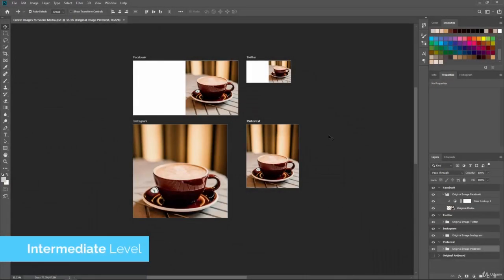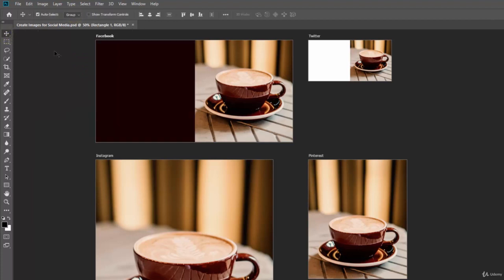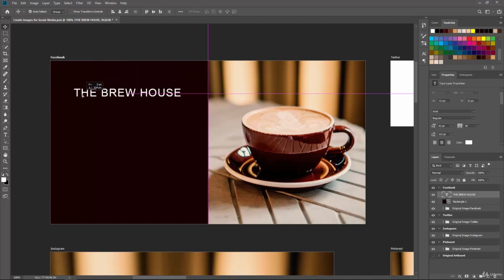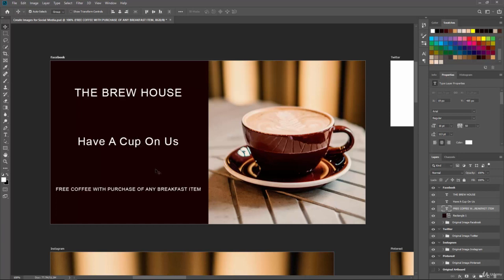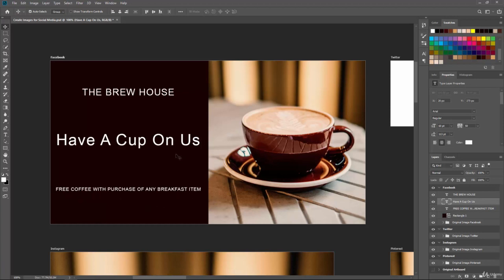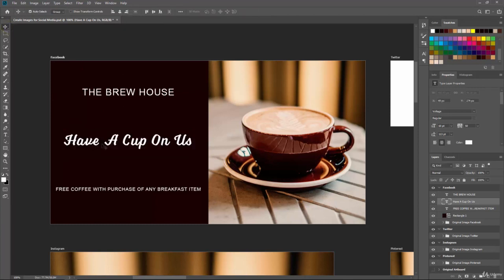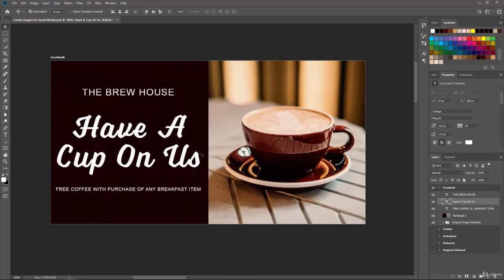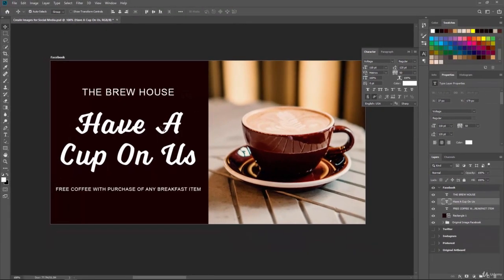Adobe Photoshop Create Images for Social Media Part 5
All right so let's go ahead and add in a place where we're going to have our tech so we can zoom in
here and we're going to put the text on the left-hand side of Facebook on the left-hand side of Twitter and we'll put it at the top for Instagram and Pinterest.

So let's go back to Facebook.

We're on the Facebook art board.

We can hide the folder we don't need to see the folder there.

And we want to just go ahead and create a shape because we can easily adjust the shape since it's a square.

So go down to the shape tool on the left-hand side you can see we have rectangles rounded rectangle ellipse polygons all cut some shapes all of these differently ones just pick the rectangle tool and if you go outside the borders a little bit that's OK we won't see it.

And then just go ahead and create a shape.

Now I might even if it doesn't snap I might just go over a little bit here.

Now I had that last color selected so you might have black and white selected but at the top, you have a full color and you can click on that full color and you can change us to any color that you would like.

So if we do yellow it will be a bright yellow.

So now what happens is we can scroll down and pick one of these colors that we made.

So here's that dark brown we made.

Here is a little lighter version that looks pretty nice.

We have that kind of cream color and a lighter green color.

Then we have kind of that off-white color so you could pick any one of these.

I kind of like how the dark browns kind of contrast with the table that it's sitting on and so maybe
we pick one of these and just see how it looks.

Again you can change this later on you can make this however you want but we did that with the full color here at the top.

So I'm just going to click on my move tool and just kind of take a minute to look at that and see how that looks.

That's a good starting point.

We might change the color and change the text and see how it all looks.

But let's go ahead and create this one first.

Once we get our colors down and everything then we can re-duplicate those across the other three platforms.

So I'm just going to start with Facebook.

So I'm going to zoom in 100 percent to where I can see Facebook.

Nice and easy now.

And for this graphic, we are just going to do like AB coupon-type thing with the name of a company and just some information.

So the first thing I want to do is just want to get the text in here.

We are on a dark background so we want to probably start off with the light color text.

Let's just go ahead and switch your foreground and background colors from black to white by clicking on the double arrows in the tool panel than going to the text typography tool type tool here and you can set your text up to whatever you want.

It doesn't matter to me.